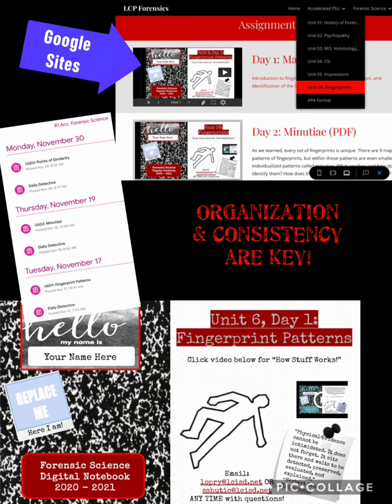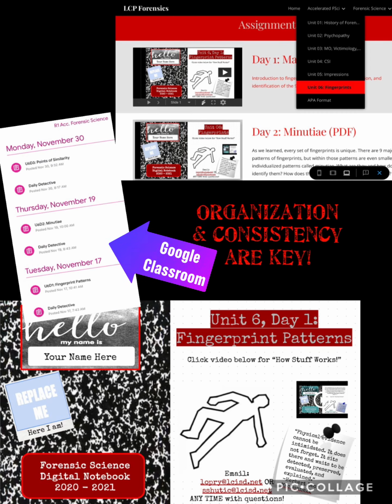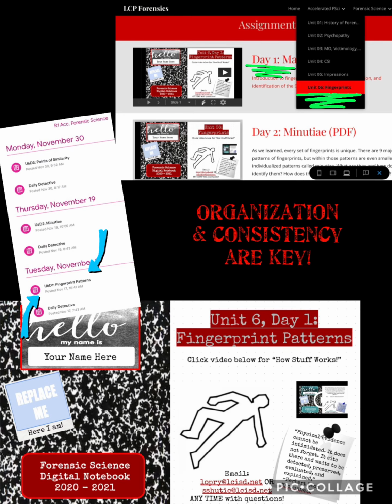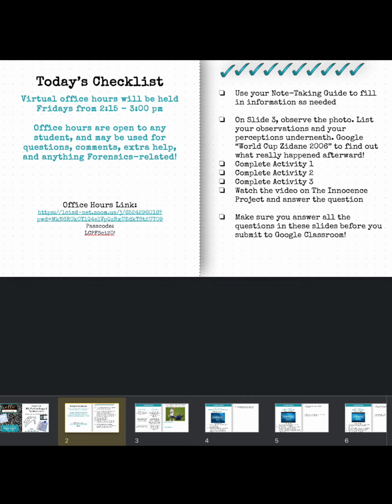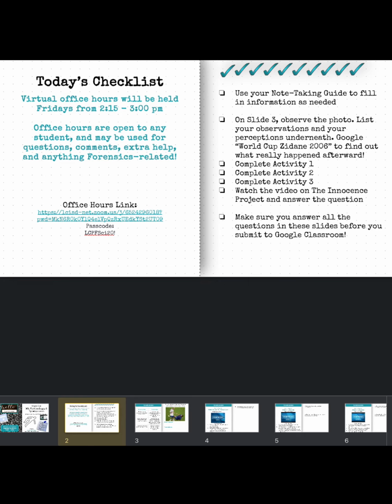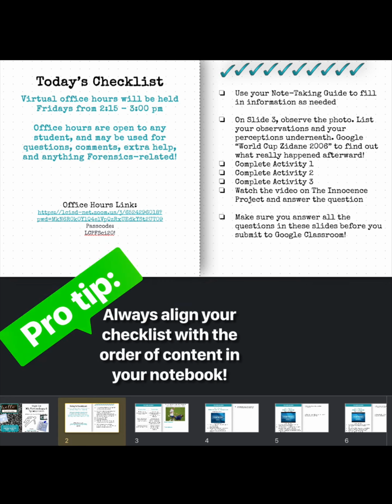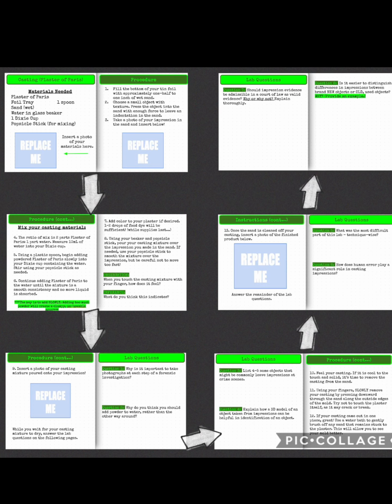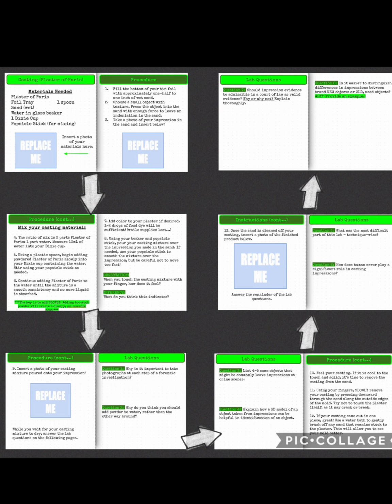Digital Notebooking...for any subject!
Walkthrough of important elements to include in a digital notebook to keep students and teachers organized and productive!